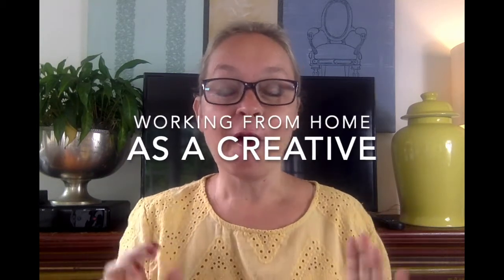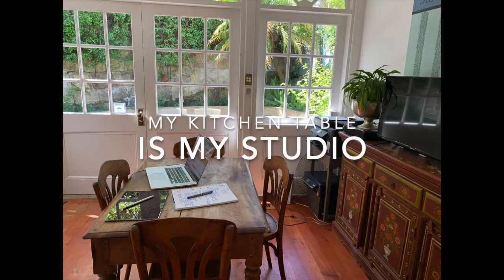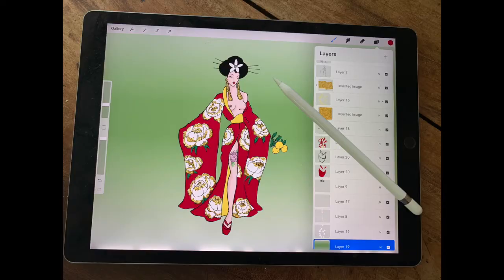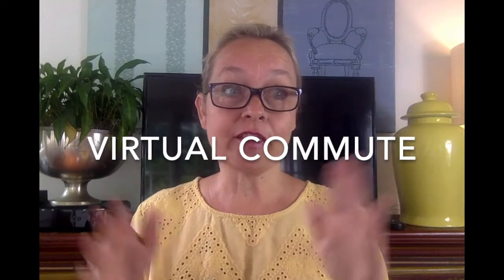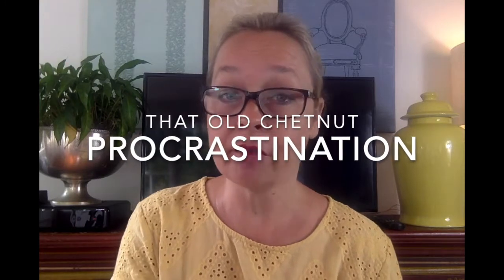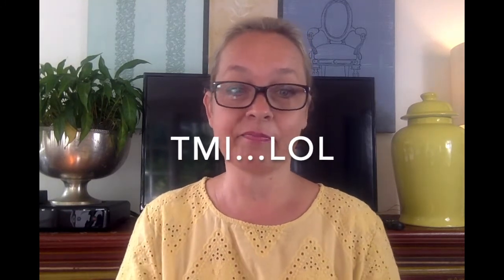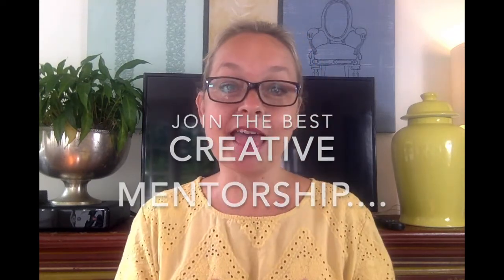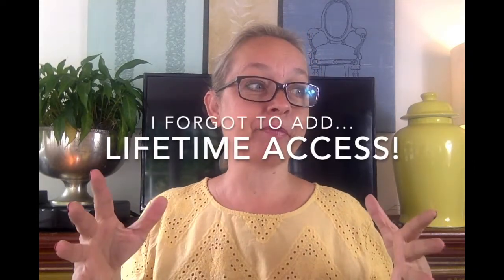Organise Working From Home in 2021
Working from home needn't be chaotic! If you're a designer, illustrator, photographer or artist at home, you can run a smooth business from your kitchen table. I'm a 20 year veteran, and I'll show you how I set up my space to work from home and my graphic design studio. aka my kitchen! And a very surprising productivity hack that most people will tell you NOT to do.

Watch my free 60 minute Webinar “Busting the Starving Artist Myth: A Guide to Starting Your Creative Business”

Grab your free copy “3 Things Every Creative Business Needs to Succeed”